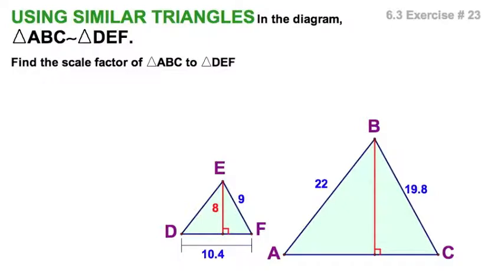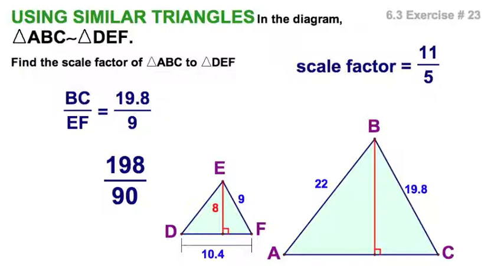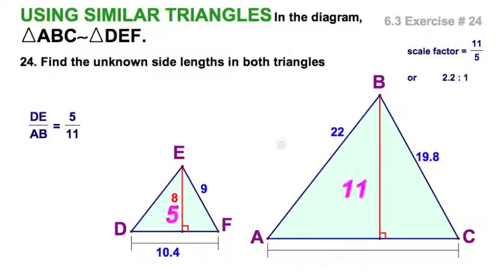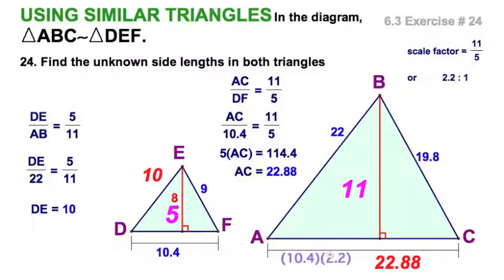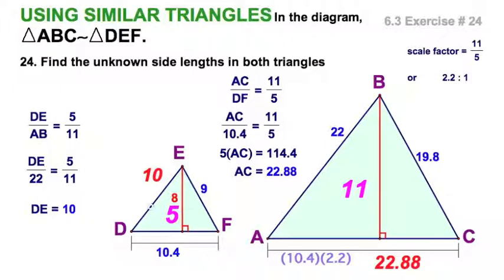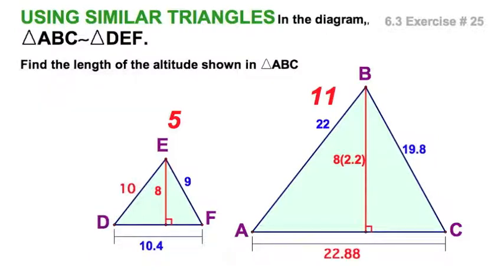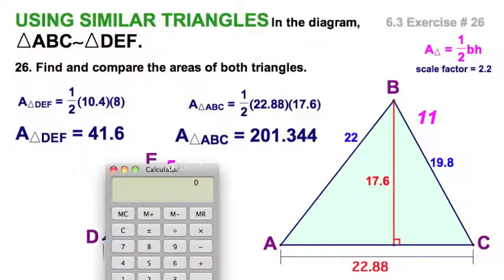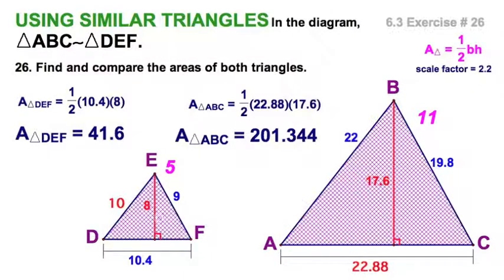6.3 Similar Triangles - 23, 24, 25, 26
Four Exercises from the McDougal Littel Geometry textbook
Section 6.3 #23, 24, 25, 26

USING SIMILAR TRIANGLES In the diagram, Triangle ABC ~ Triangle DEF.

23    Find the scale factor of Triangle ABC to Triangle DEF

24. Find the unknown side lengths in both triangles

25.  Find the length of the altitude shown in Triangle ABC

26. Find and compare the areas of both triangles.